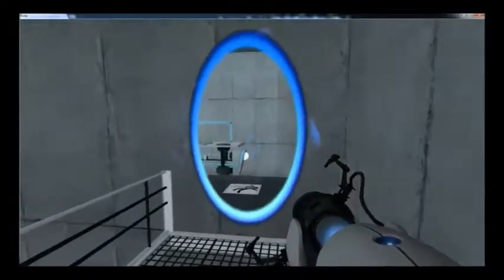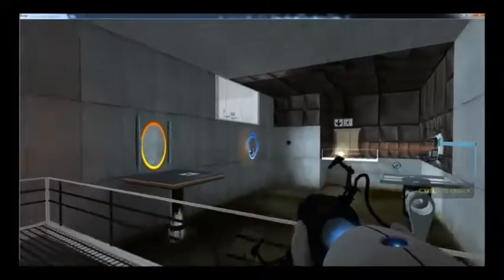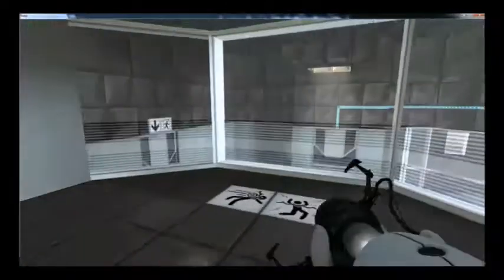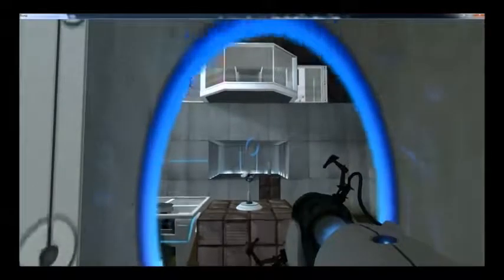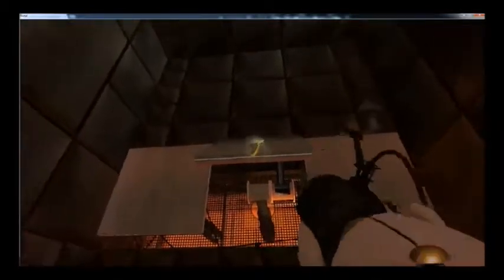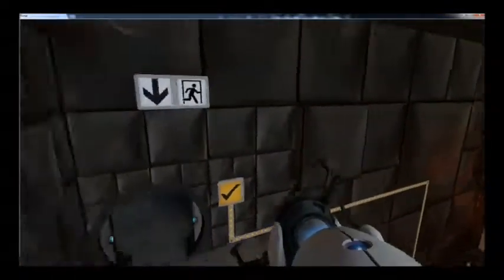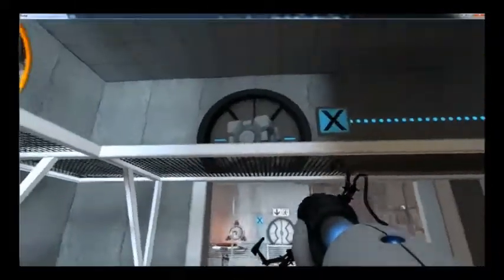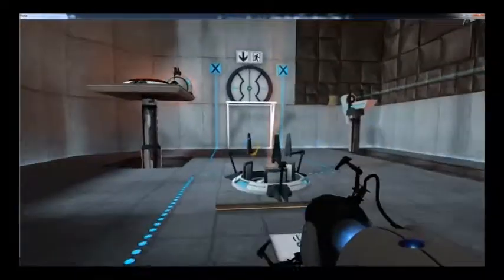Tangocat Plays Portal ep. 2 (The great escape)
Near the end of this video I skip a rather long stage to demonstrate how. It's a bit odd that the developers allowed that to stay in the game, because they do reveal in commentary that they knew about it before release, and it would have been a simple fix to remove Portal surface where none was necessary. It's even stranger that GLaDOS doesn't acknowledge it.